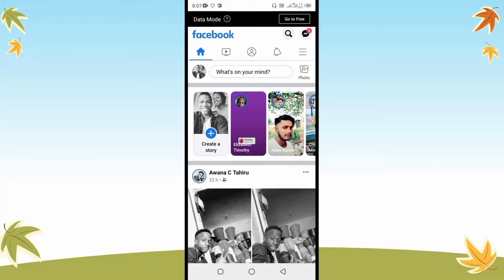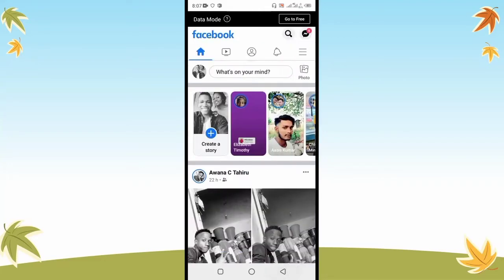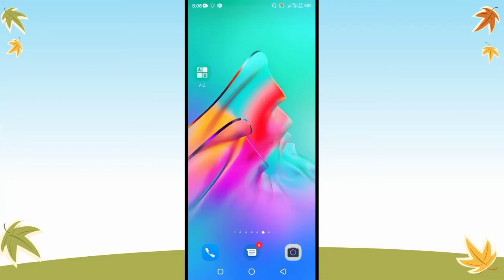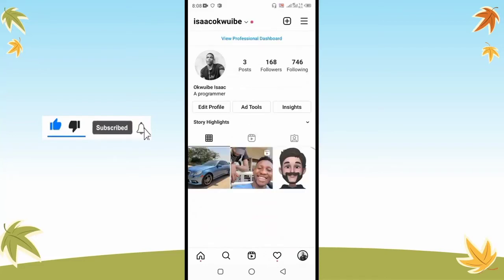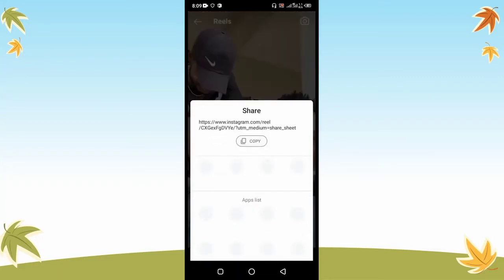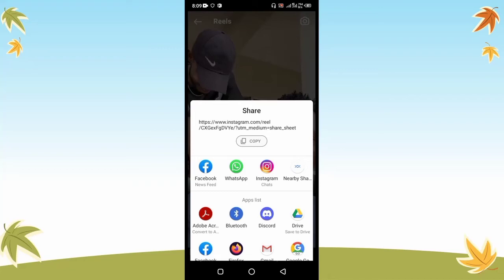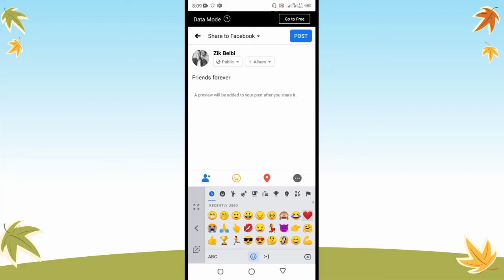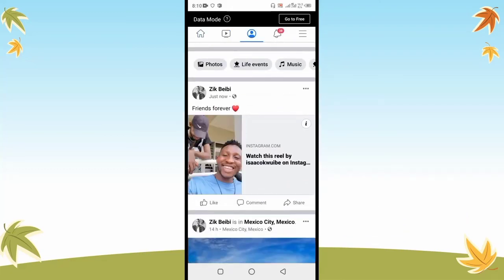How to upload Facebook reels - (best alternative)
Here's how to upload facebook reels. The facebook reels allows you to create short videos just like the instagram reels though this option is not yet available in all countries. so in this video i shared an alternative method on how to upload reels on facebook via instagram.

► how to upload reels on facebook
► how to upload facebook reels
► how to share your instagram reels to facebook
► how to upload facebook reels to facebook page
► fb reel option not showing
► facebook page reels option not showing
► facebook page reels not showing
► facebook page reels viral